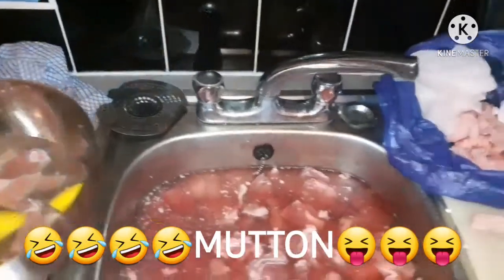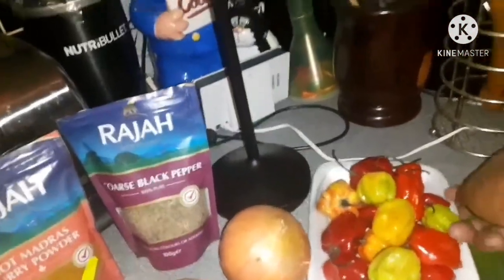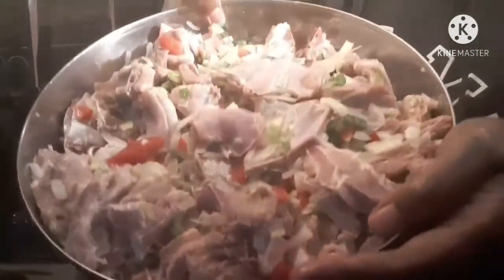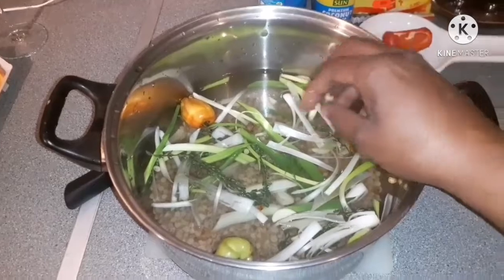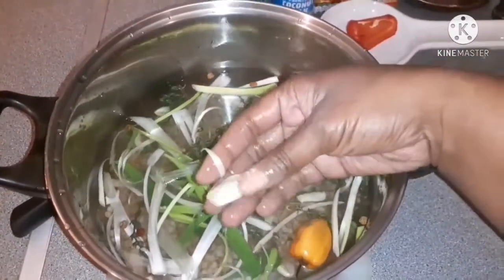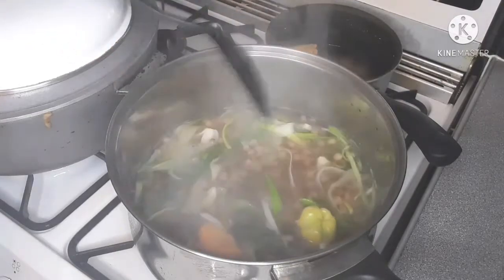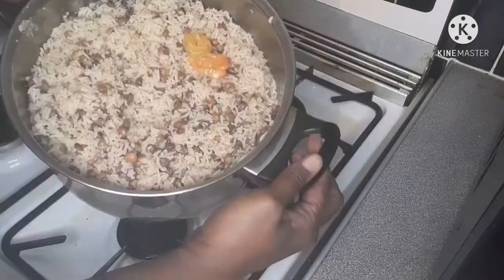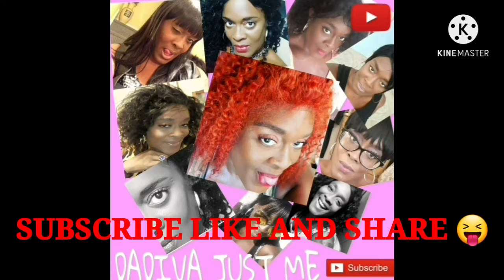DaDivas Jamaican Curry Mutton & Gungo rice & Peas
Hi Divas and Don's

Wussssssssssup 😁😁😁

Follow this recipe for Jamaican Curry Mutton... You will love it 🥰

Enjoy see until next time
Stay safe ❤❤❤